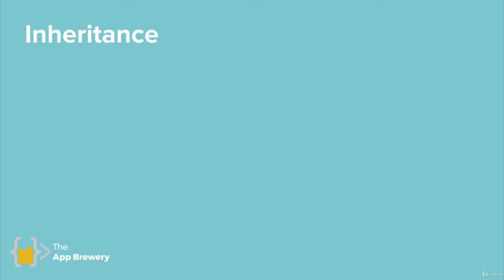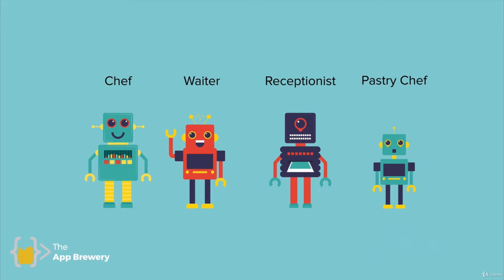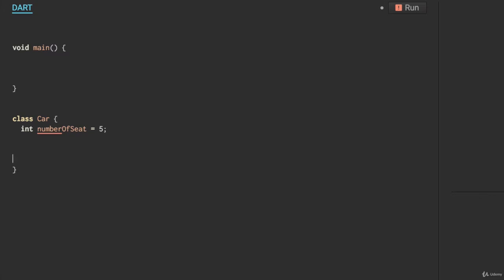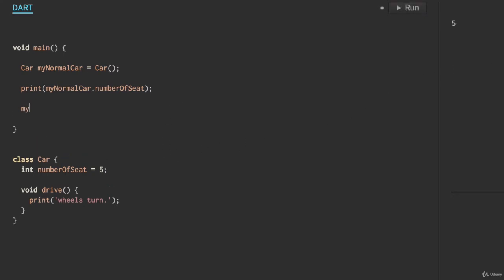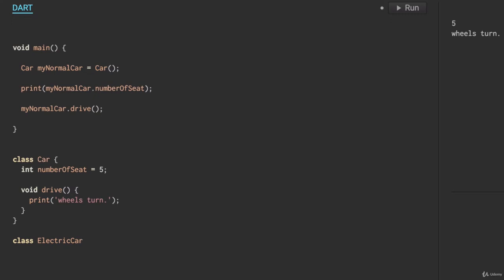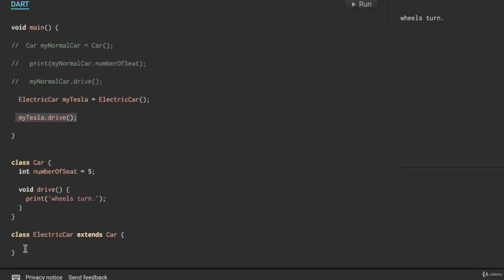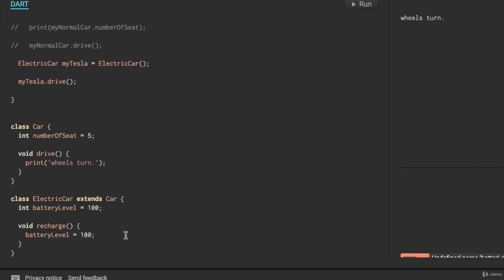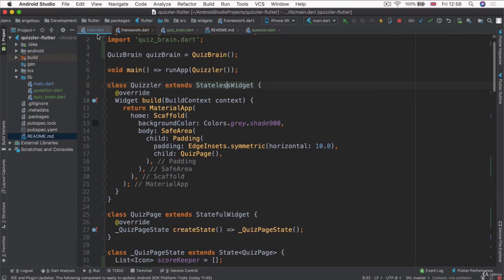Chapter - 10 || Inheritance in Action || #61